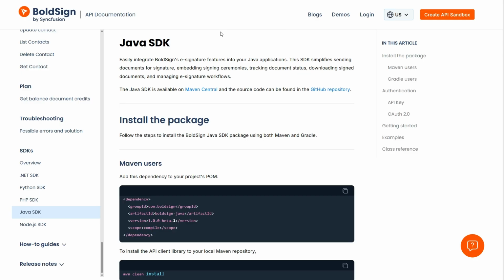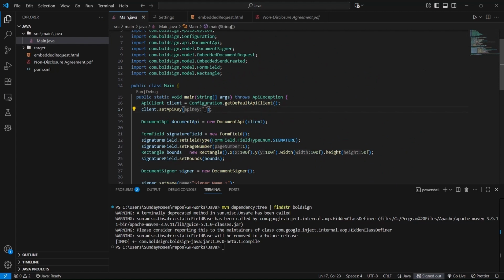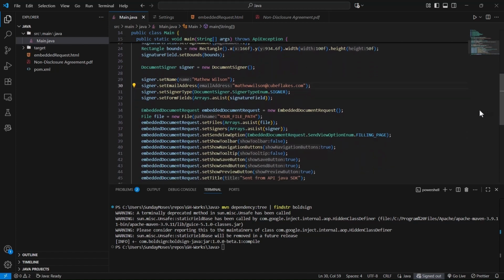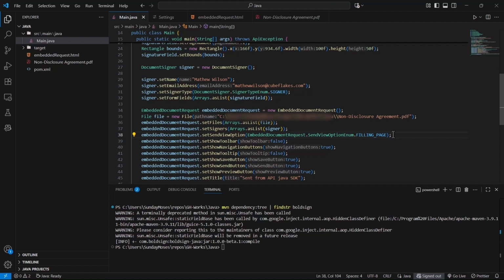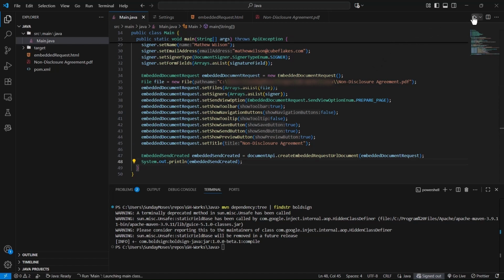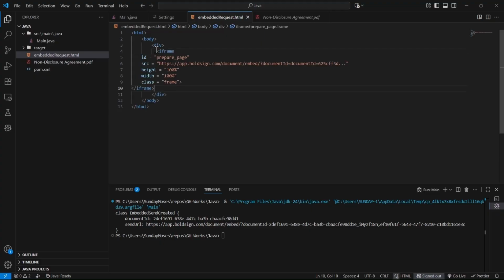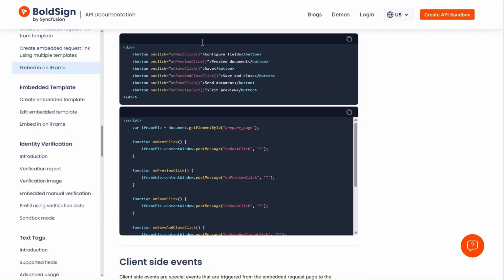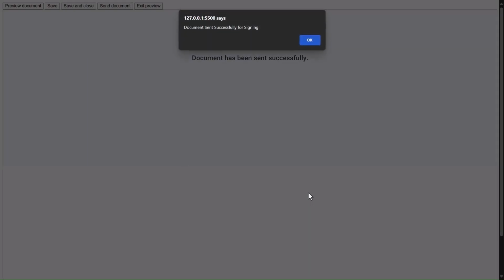Send E-Signature Requests from Your App Using the BoldSign Java SDK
This video will show you how to create an embedded request link using the BoldSign Java SDK. You’ll learn how to let users upload and prepare documents for signing right inside your app using an iframe, pop-up, or new browser tab. I will also show you how to customize the toolbar at the top of the document editor.

BoldSign
BoldSign JAVA SDK Docs:
JAVA SDK-API Documentation -BoldSign
Try BoldSign Now: Sign Up – BoldSign
SOCIAL COMMUNITIES

Agenda
[0:00] Introduction
[0:16] Java SDK installation
[0:54] Generate Embedded Request Link
[4:14] Embed the Request Link in an Iframe
[4:39] Customize the Toolbar
[5:57] Send the signature request
[6:09] End note